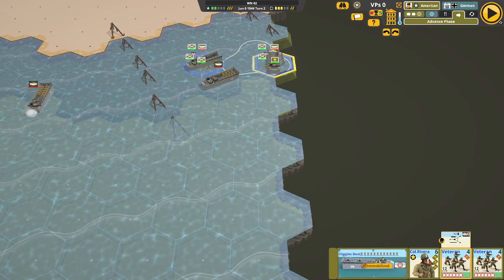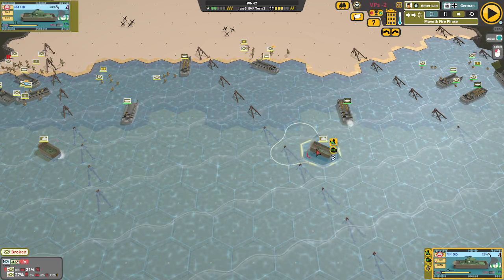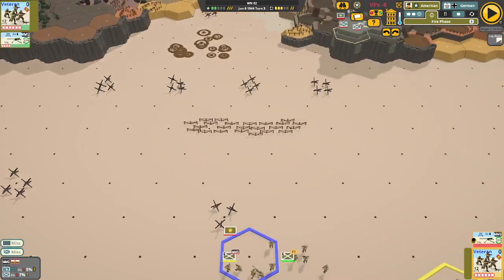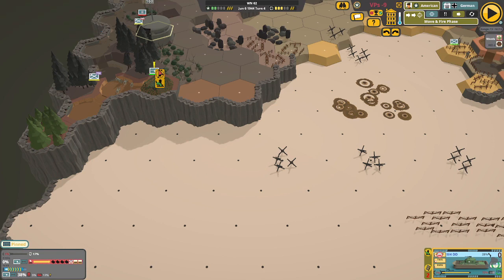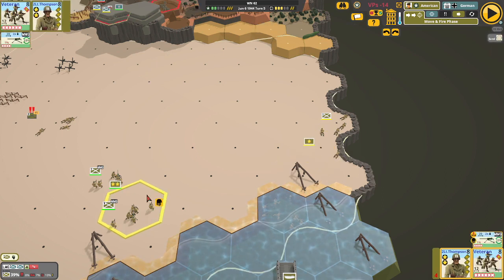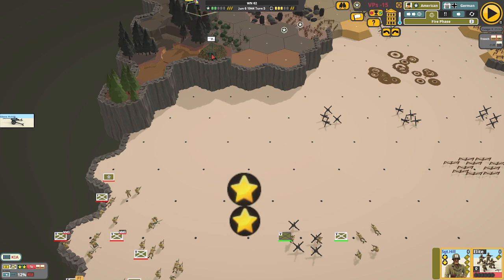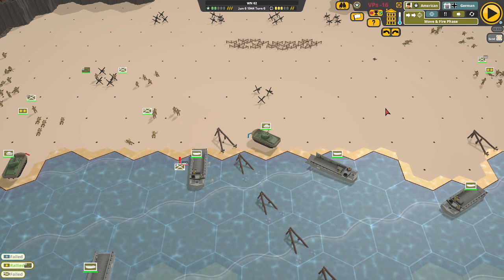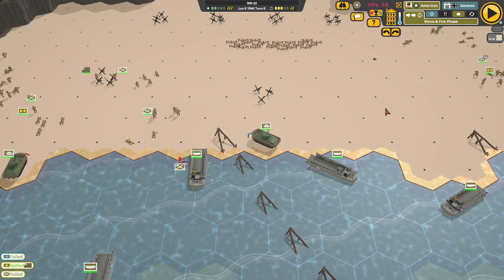27 Second Front Omaha Beach Pt 1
We're celebrating D-Day this week by playing through the D-Day scenarios in Second Front. We start with a two-parter on the brutal Omaha beach - buckle up!